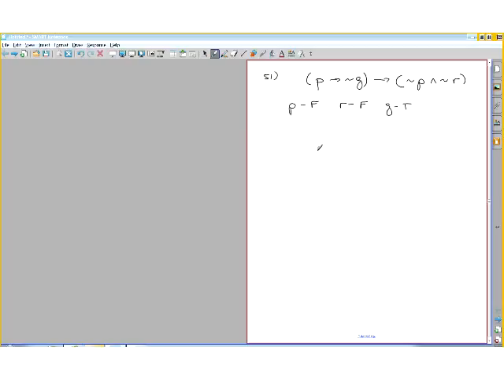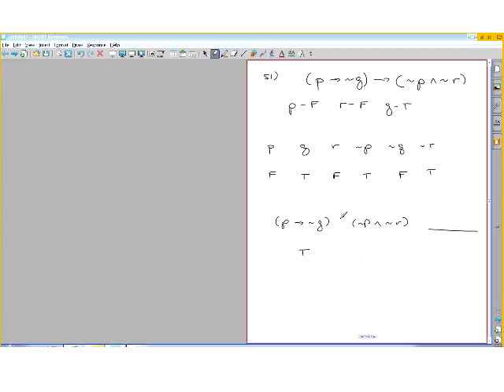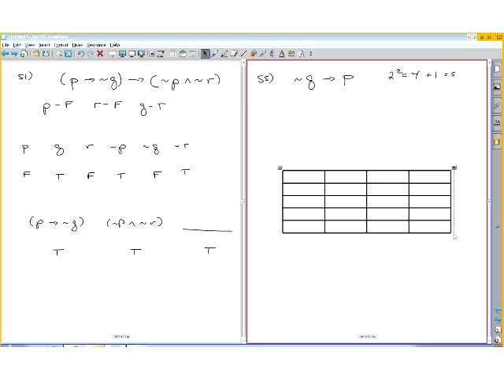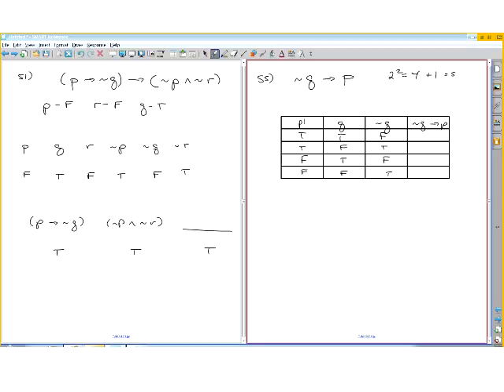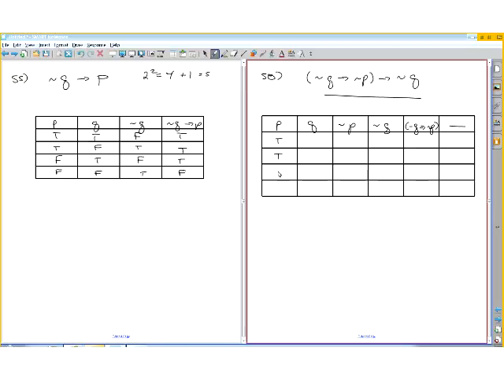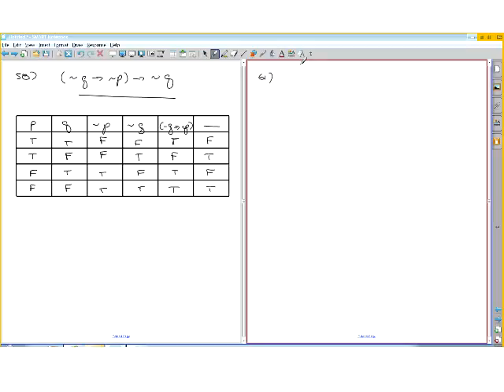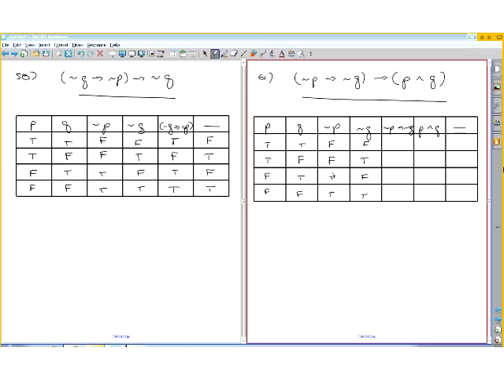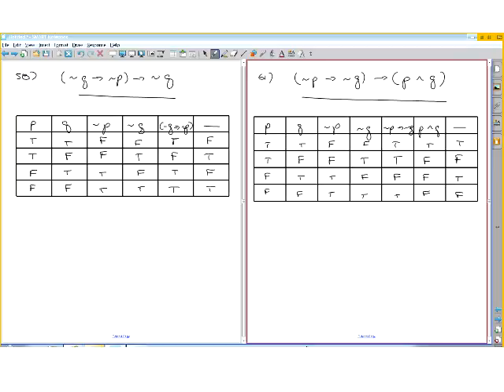Chapter 3 Section 3 Problems 51 55 58 61